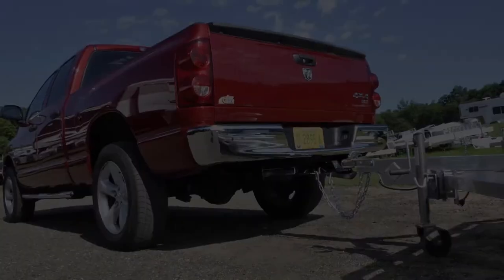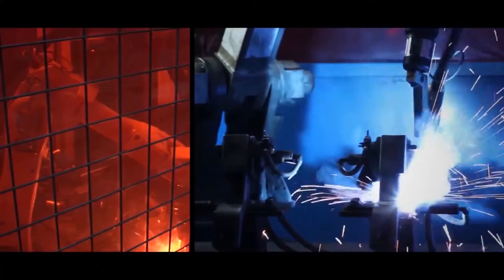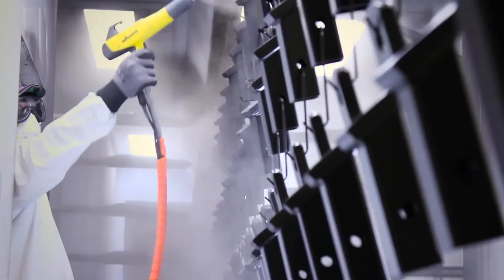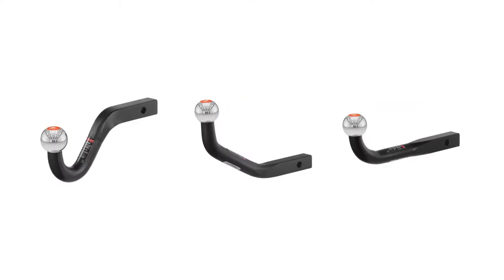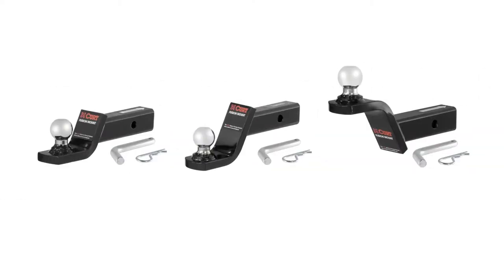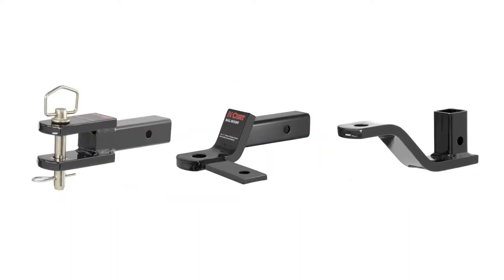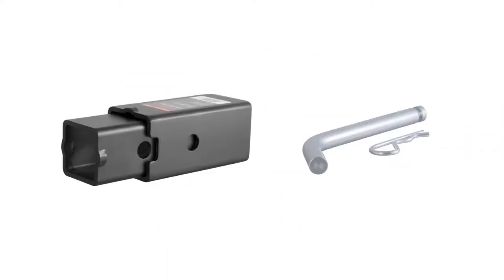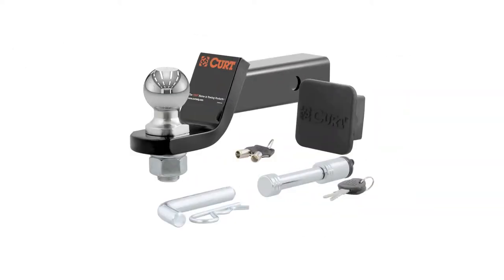Ball Mounts Introduction | CURT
Ball Mounts At Miami Hitches

At Miami Hitches, we understand that there are countless lifestyles in the world of towing. Each person and family has a different set of interests and needs. Since ball mounts are a key product in the towing industry, we carry a wide variety of ball mounts giving you the exact fit for your vehicle, trailer, and lifestyle. There’s a Ball Mount for just about every application; from lightweight Class I hitches to heavy-duty Class V workhorse products. Ball mounts are available with 1-1/4", 2", 2-1/2" and 3" shanks. We offer everything from standard to specialized ball mounts including adjustable and pintle ball mounts. Since every situation is unique it’s best to learn how to select a ball mount go